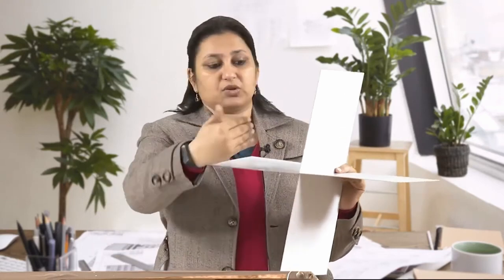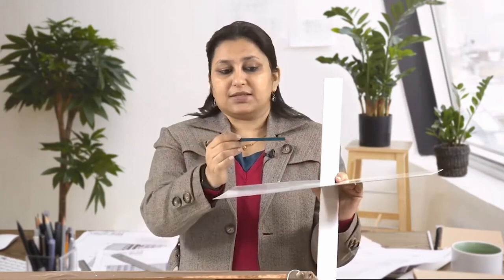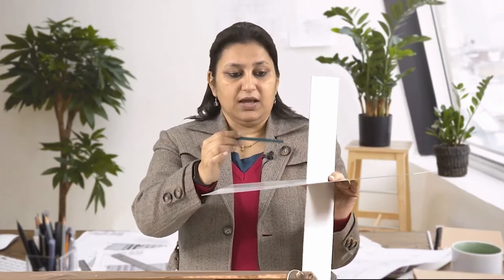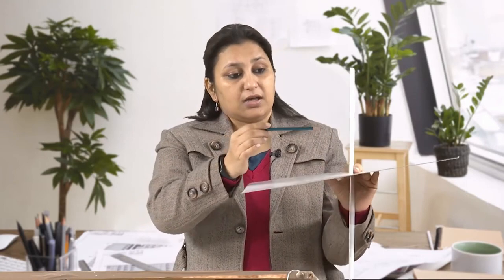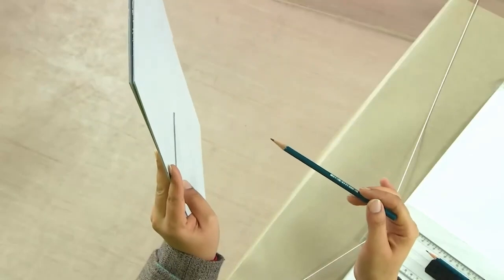Orthographic Projections – Projection of Points